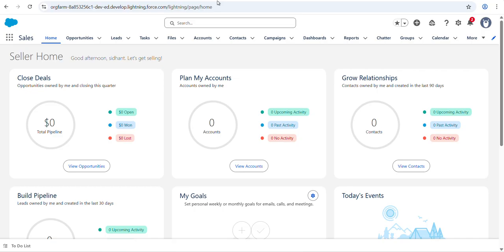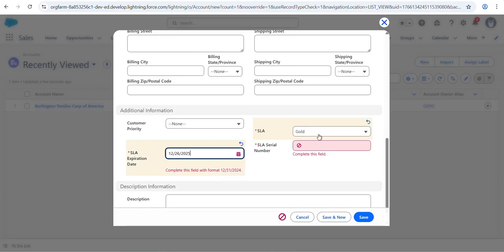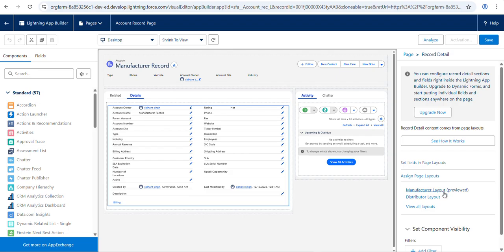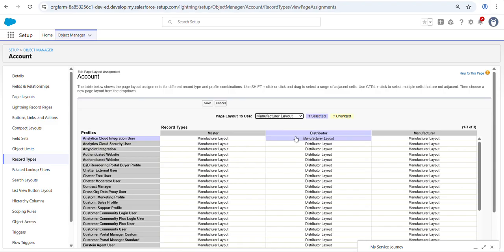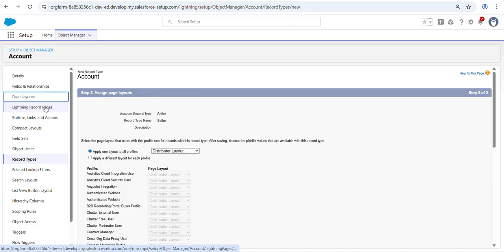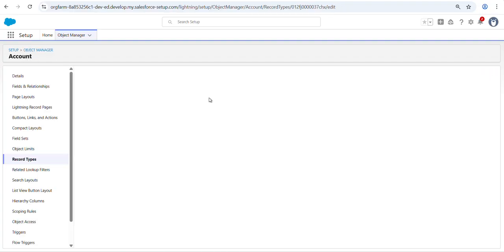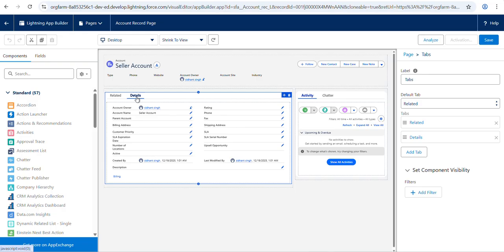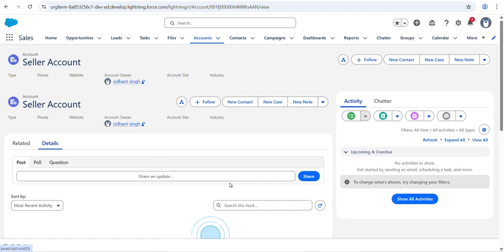Salesforce Record Type vs Page Layout vs Lightning Record Page | Complete Beginner Guide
In this video, we explain Record Type, Page Layout, and Lightning Record Page in Salesforce with real examples.

You will learn:
• What is a Record Type in Salesforce
• What is a Page Layout and how it works
• What is a Lightning Record Page
• Difference between Record Type, Page Layout, and Lightning Record Page
• When to use which one

This video is perfect for Salesforce beginners, admins, and developers.